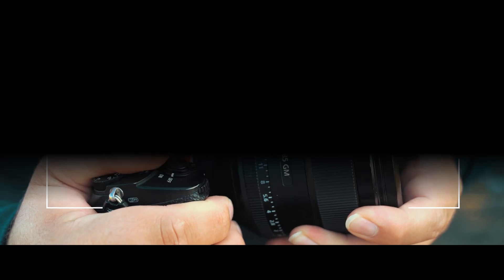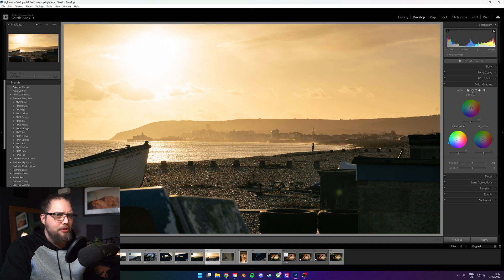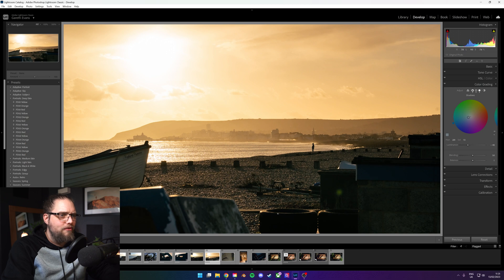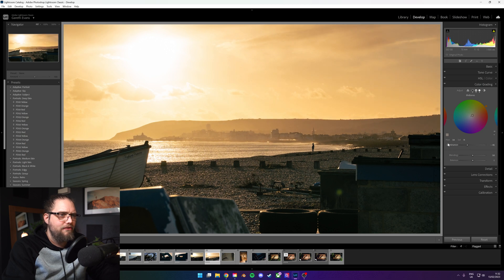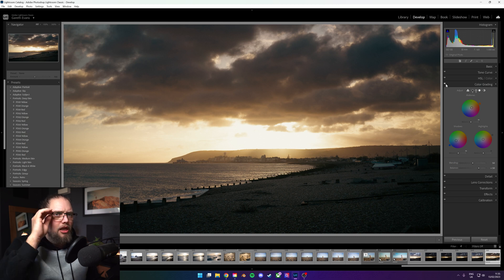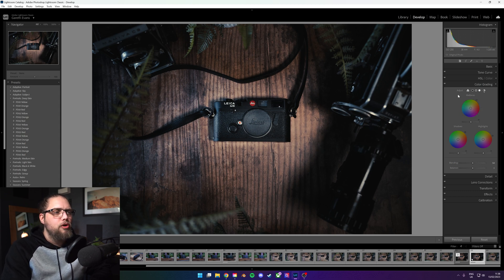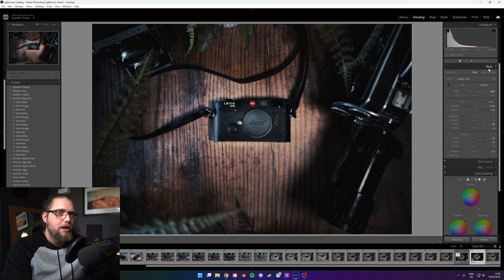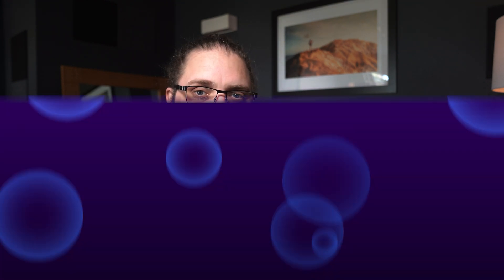This Slider Will Change How you Edit in Lightroom | Tutorial Tuesday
If you've ever dabbled with the colour grading in Lightroom, you might have noticed the luminance sliders. Well, these can actually be used to very quickly and easily brighten and darken the midtones in your image which isn't always such an easy area to target. Let's talk about, it's Tutorial Tuesday...